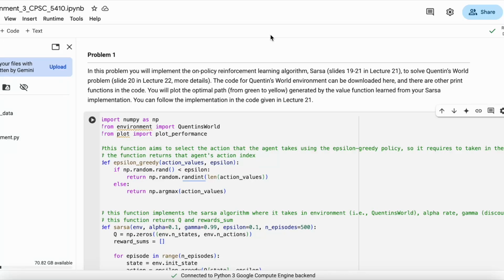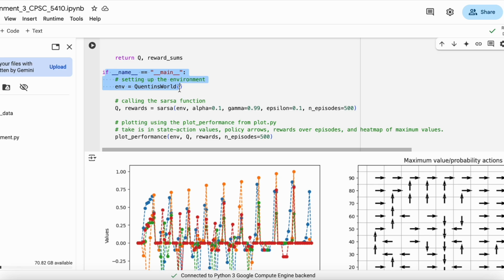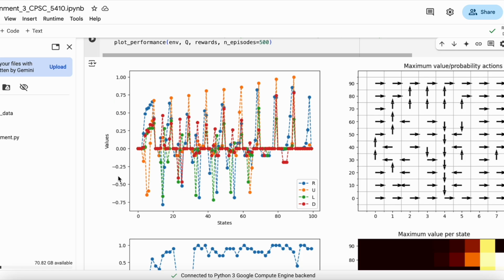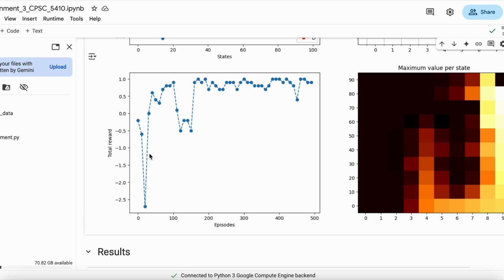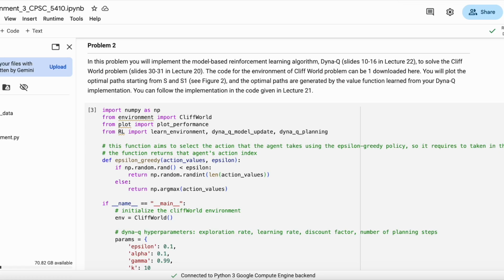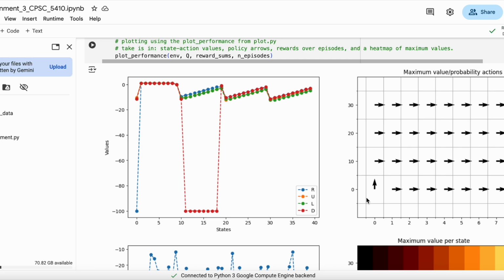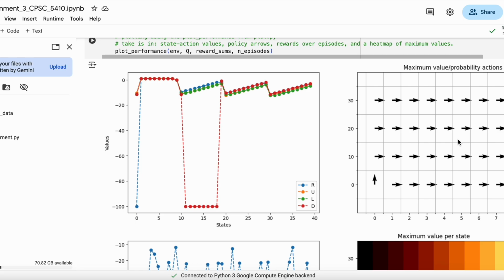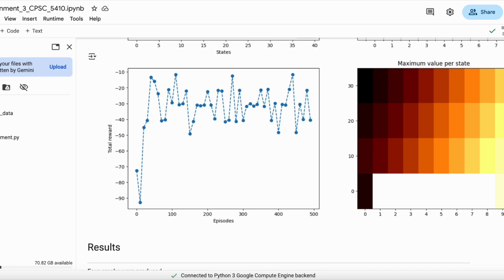SARSA and Dyna Q